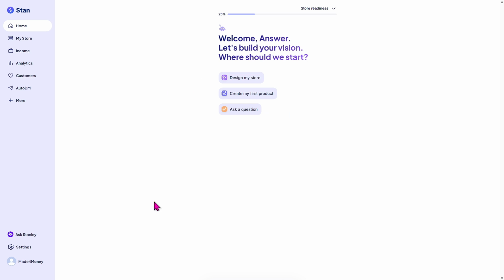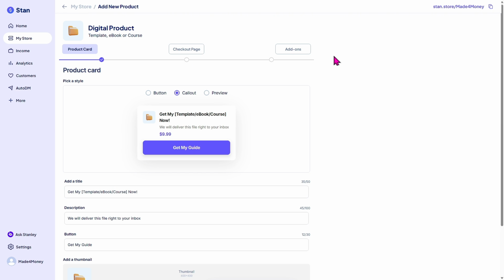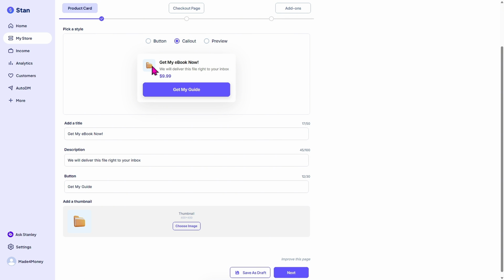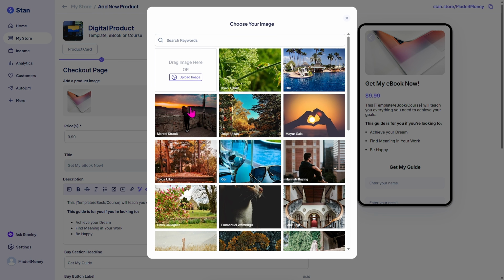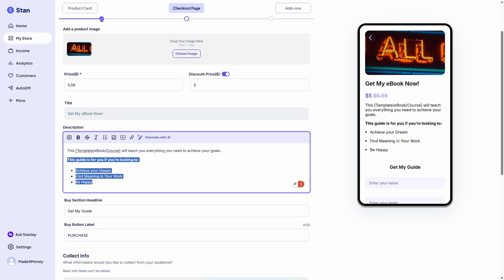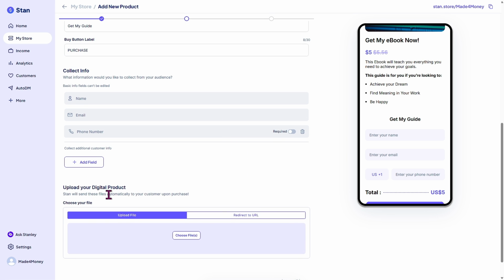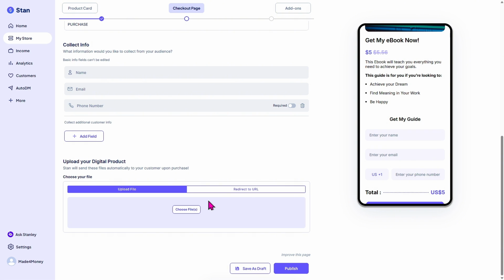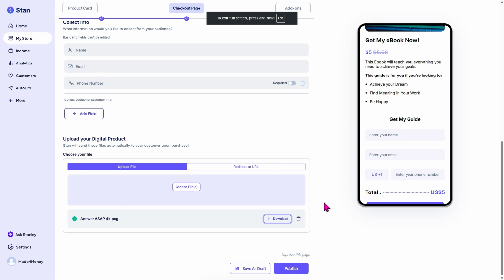How to SET UP A STAN STORE FOR DIGITAL PRODUCTS (Step by Step)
Learn how to set up a Stan Store for digital products, so you can start selling ebooks, courses, and downloads directly from your own storefront. Please consider liking the video and letting us know if you have any comments, ideas or questions, we really appreciate any feedback! We have plenty of other tutorials on our channel so come and see if we can help you with anything else :)